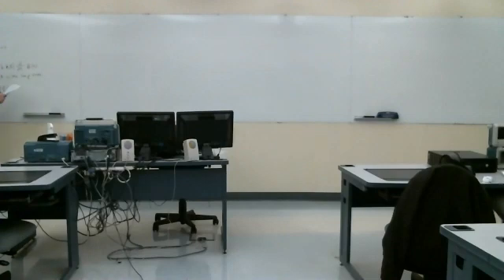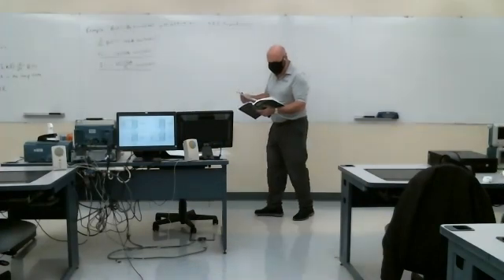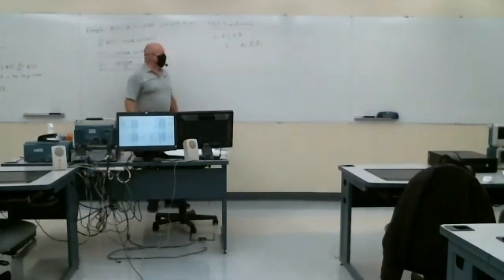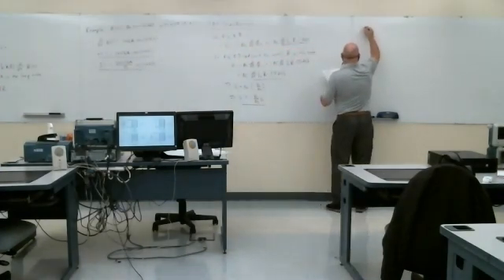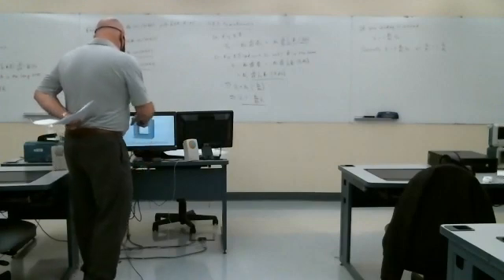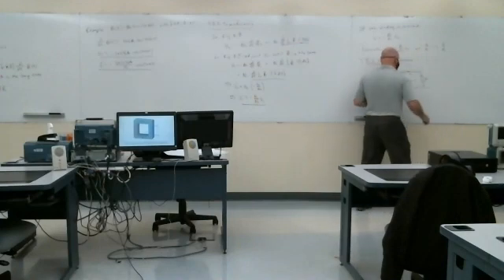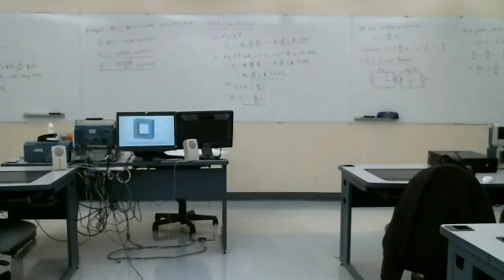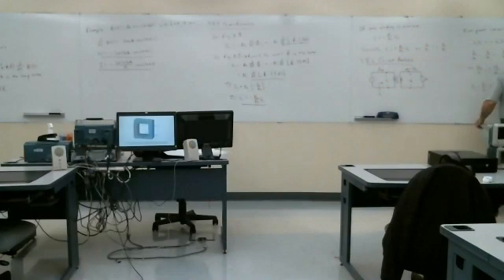EE320 Lecture 33